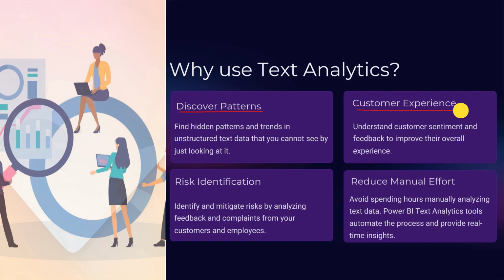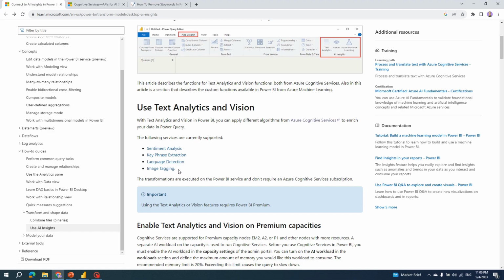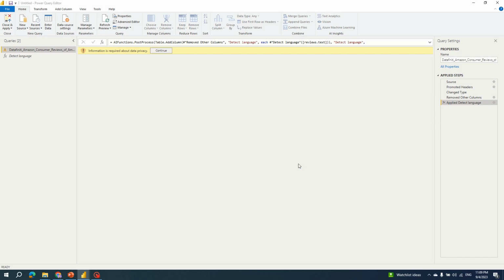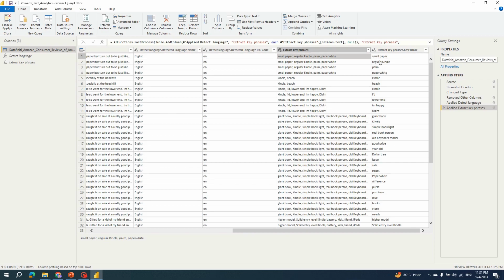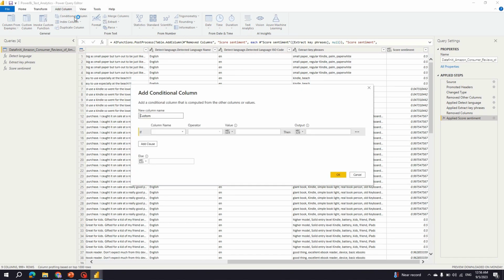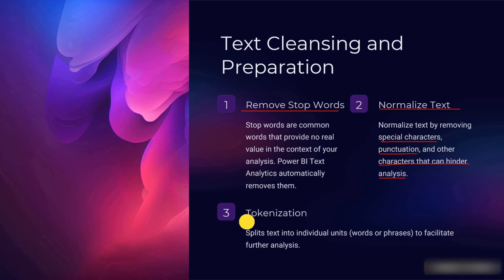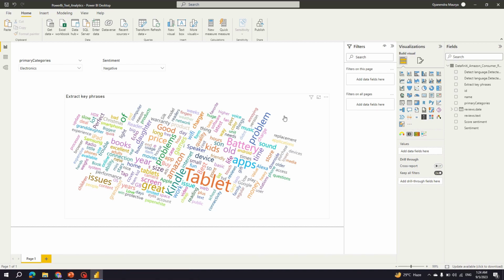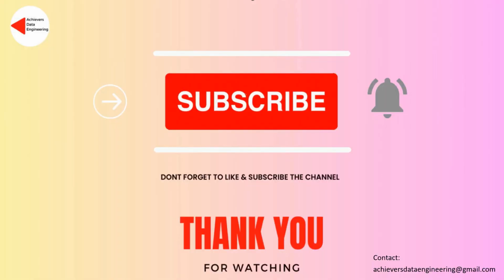Text Analytics in Power BI : Use AI in power BI to perform Sentimental Analysis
00:00 Into
00:47 What is Text analytics and why use it?
02:27 Demo performing sentimental analysis on data
04:15 Use AI in Power BI to perform Text analytics
06:06 Steps to perform text Analytics in Power BI
14:46 AI Features offered by Power BI for Text analytics
15:46 Text data cleaning and preparation
17:55 Create visual for text analytics Report
19:30 Conclusion